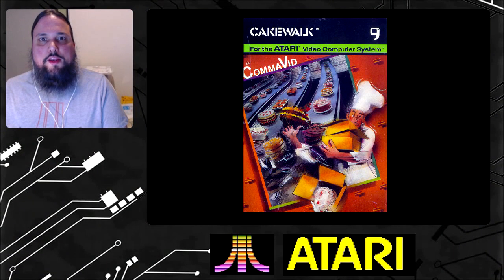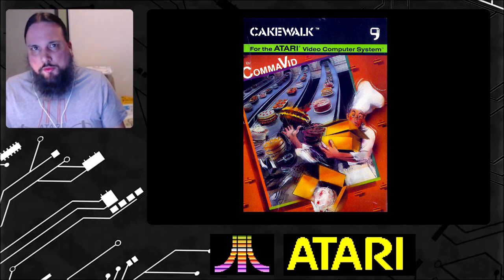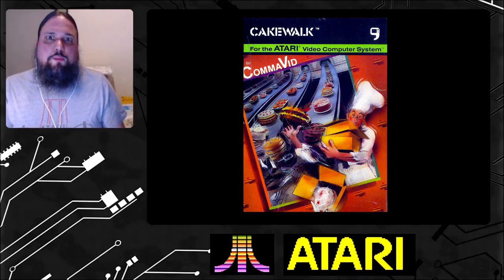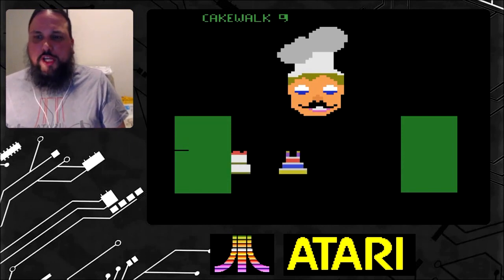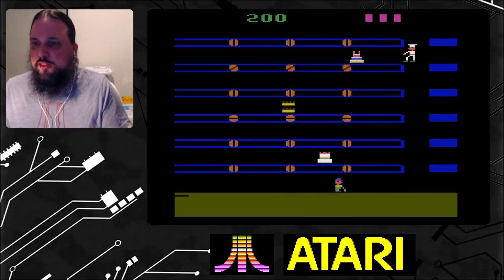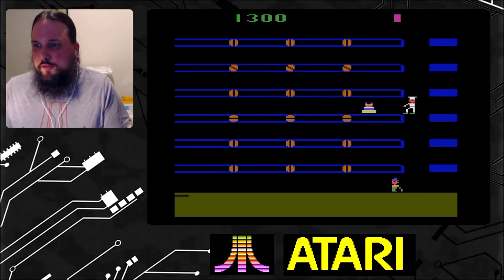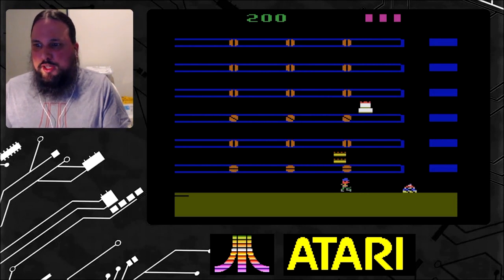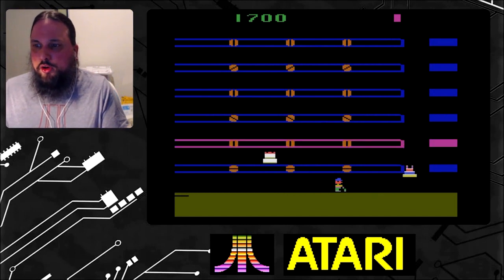Cakewalk - Unbelievably Rare Atari Game